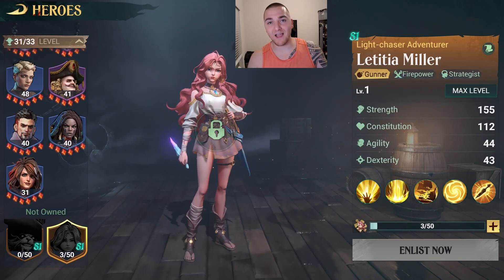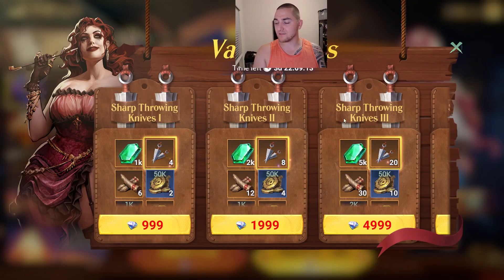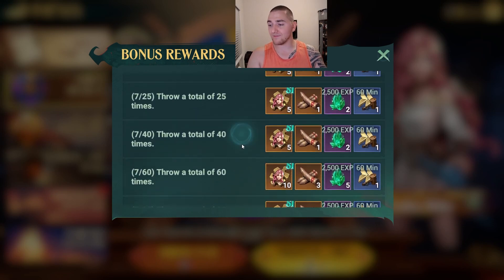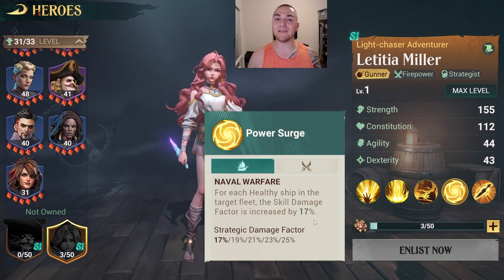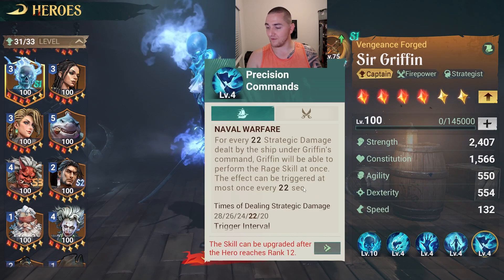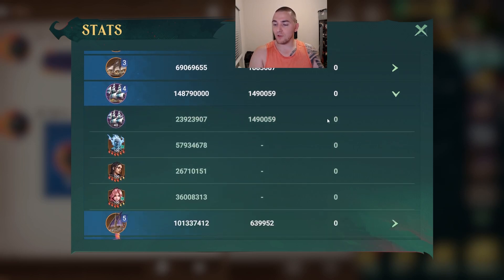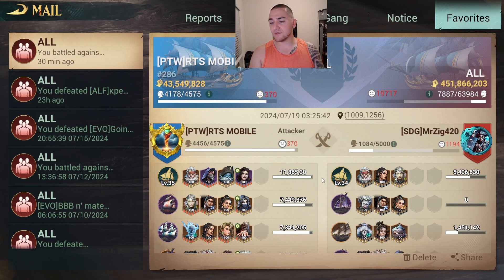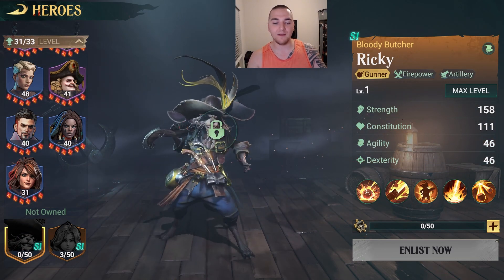NEW HERO Super Strong Letitia Miller Sea of Conquest Packsify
Letitia Miller is a brand new Strategic Hero added to the Sea of Conquest starting in Season 1. She is a gunner and a massive strategy damage type nuker. Don't miss this detailed Letitia Miller guide for SOC!

Join Discord and enjoy the tips, tricks and in depth strategy discussions!

Every bump to the YouTube algorithm is much appreciated my friends!